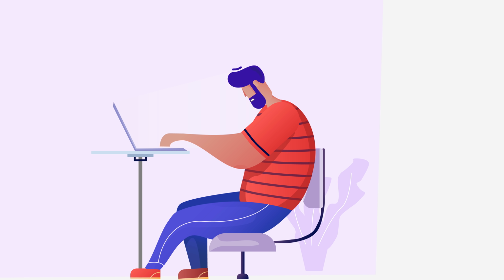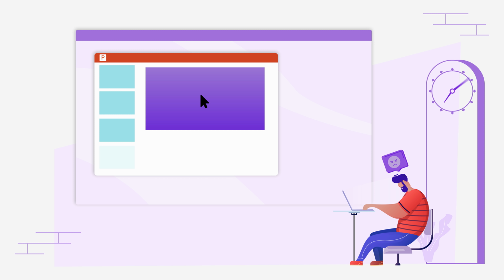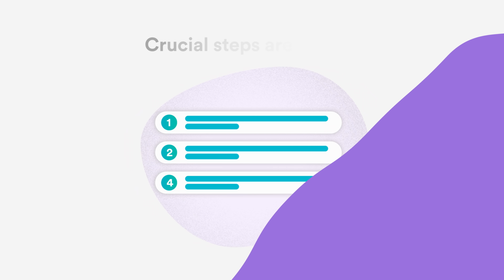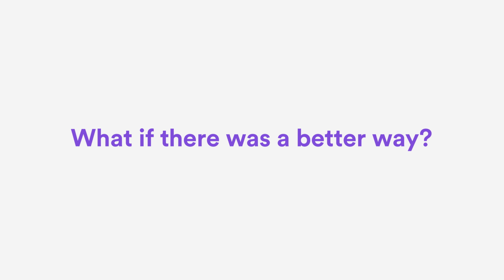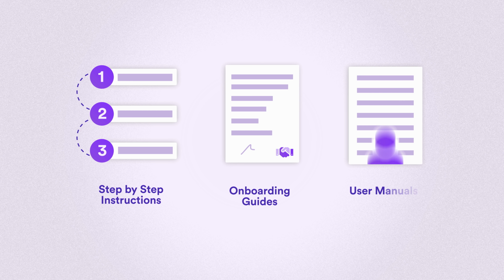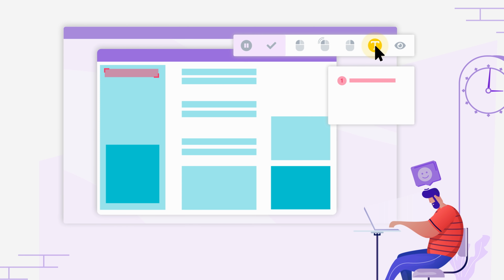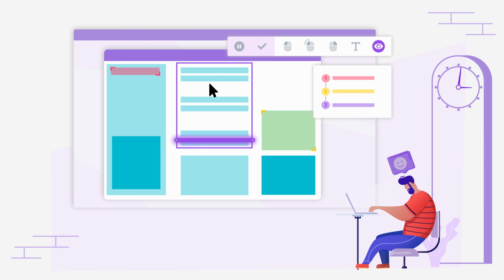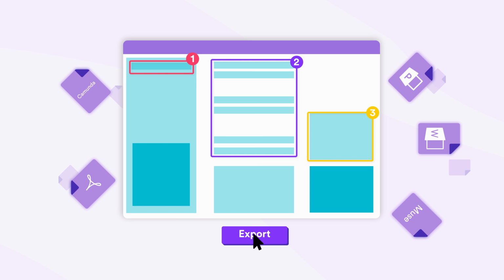AM Muse: The New Standard of Process Documentation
Manually created process documentation using screenshot tools is a thing of the past! AM Muse is an easy-to-use software tool that automatically captures your business process steps before compiling them into a comprehensive documentation form of your choice. The revolution: it saves all technical data behind the scenes for you to reference later on for process automation.
AM Muse forms a new standard of intelligent and efficient documentation and is ideal for:
1. Creating Step By Step Manuals
2. Creating Process Models
3. Creating Automation Workflows